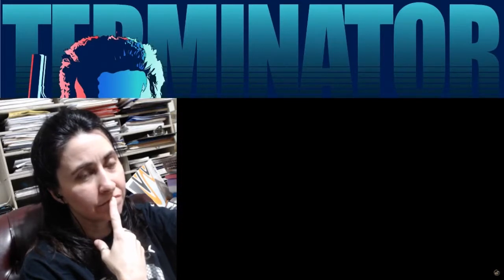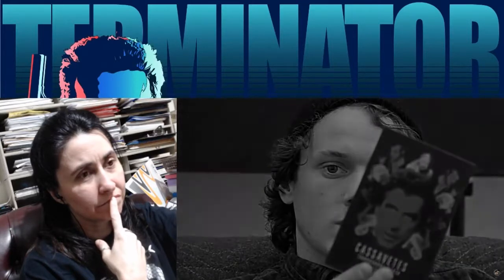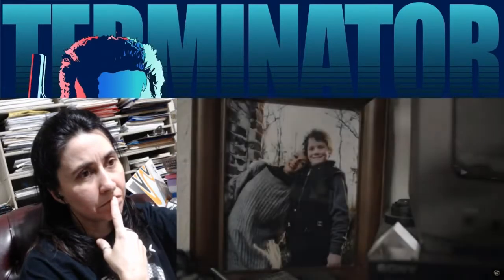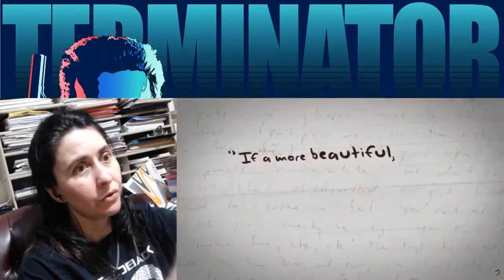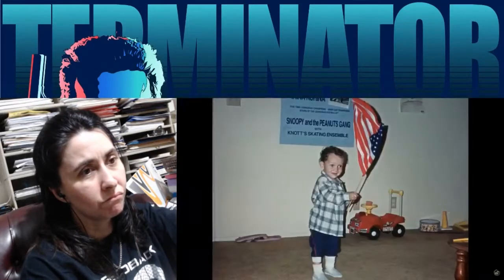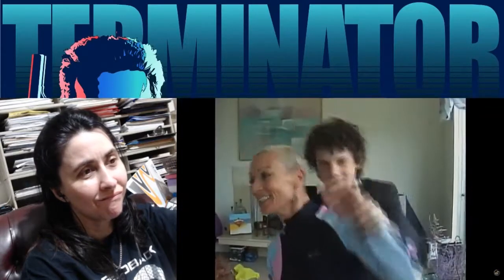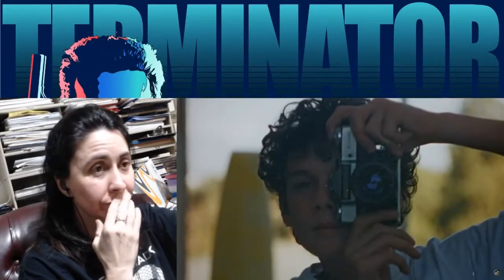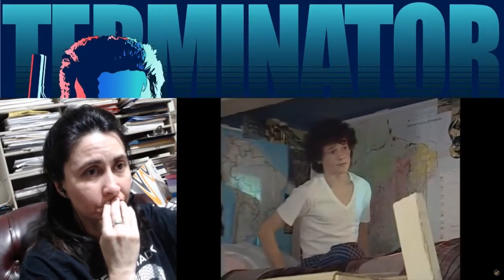Love, Antosha Trailer | REACTION | Cyn's Corner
Cyn's Corner has a Discord server now! If you would like to join, here is the

This one was tough, you guys. :'(

Speaking of Anton, one of my favorite movies of his is Odd Thomas - an excellent adaptation of Dean Koontz's first book in the Odd Thomas series.